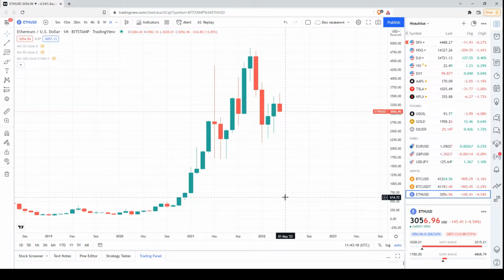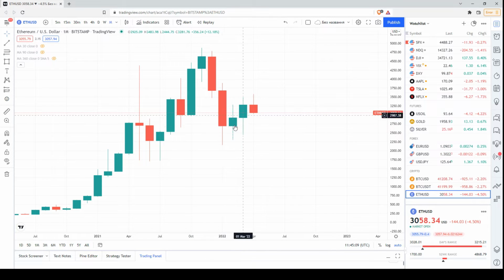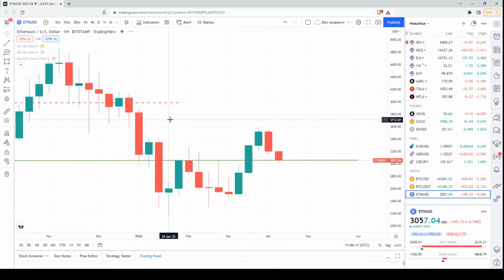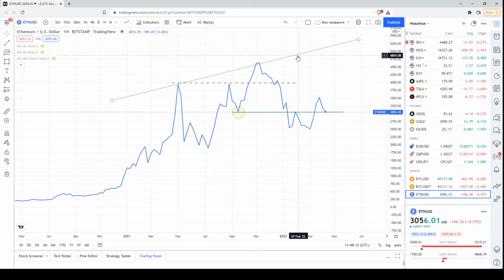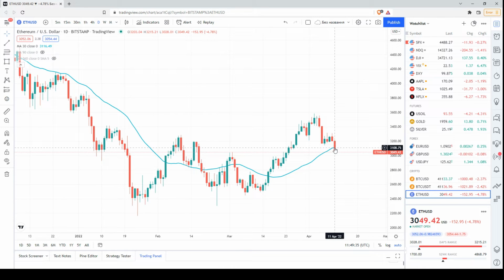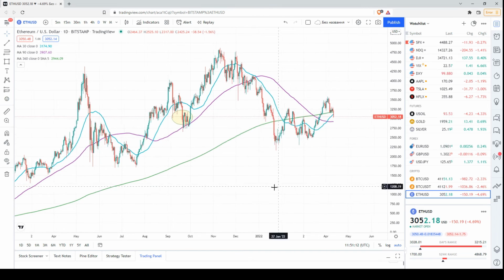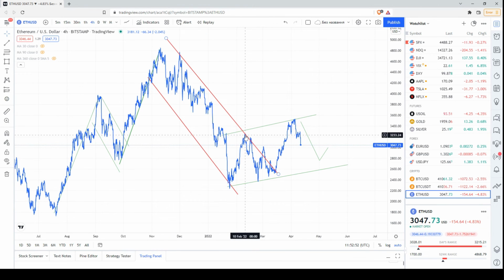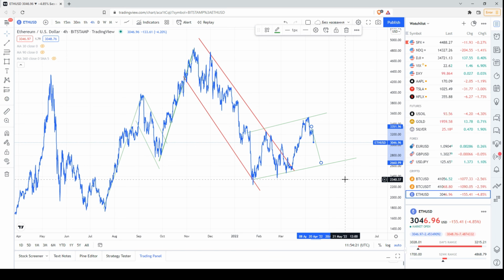Technical Analysis: Ethereum (ETH/USD) | 11.04.2022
Today, I analyzed the price chart of Ethereum (ETH/USD) in detail, by using Technical and Candlestick analysis in different time frames.

**Important!